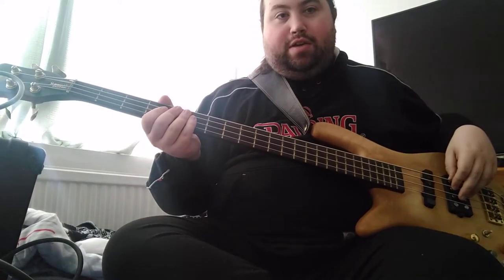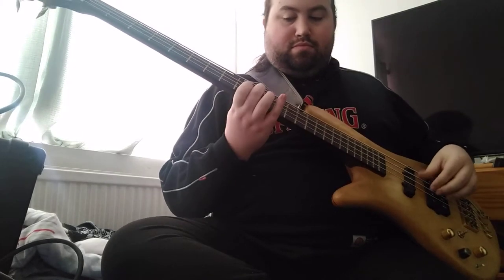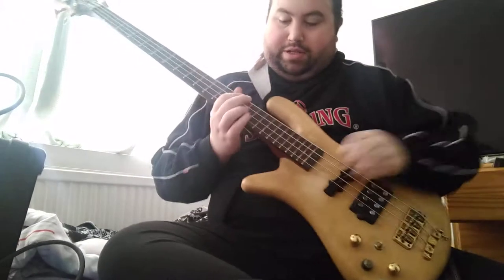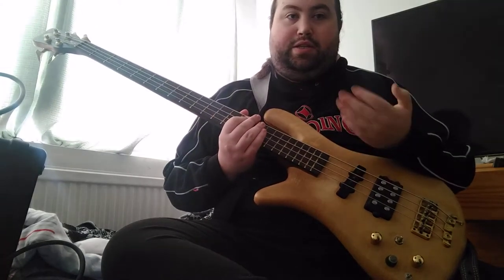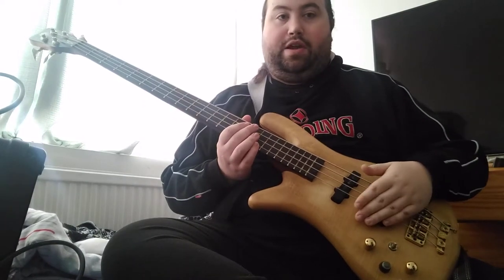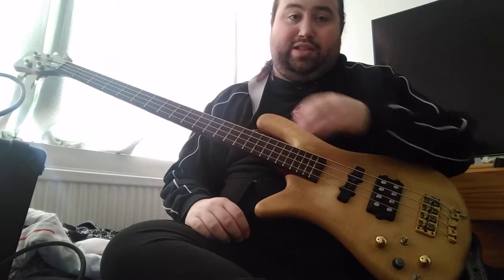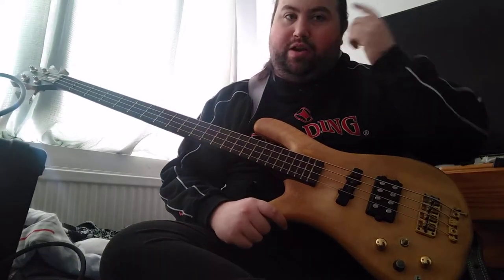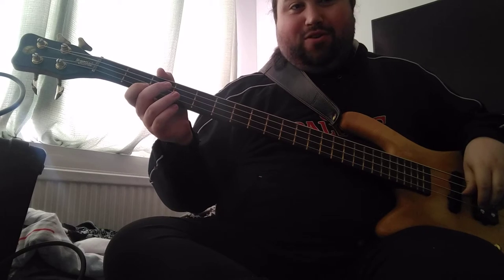7th chord arpeggios and information on the modes